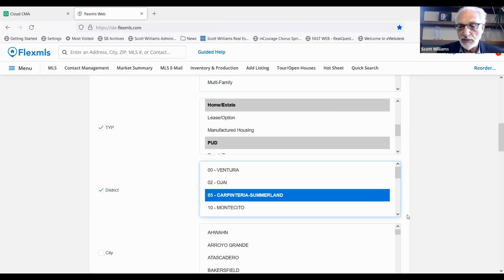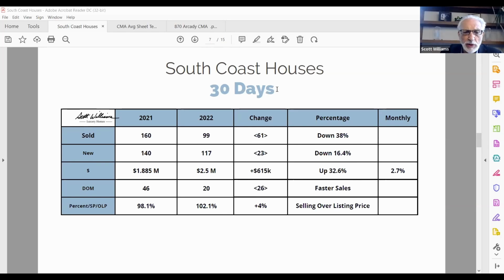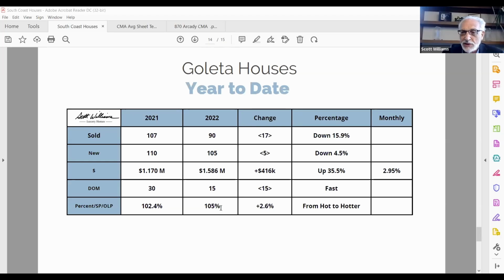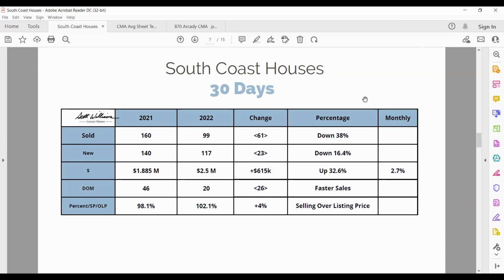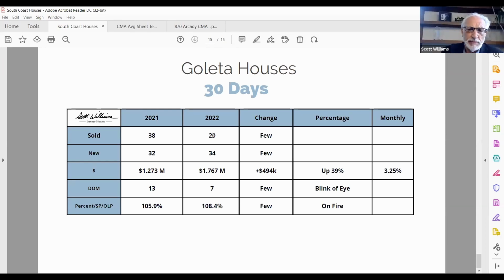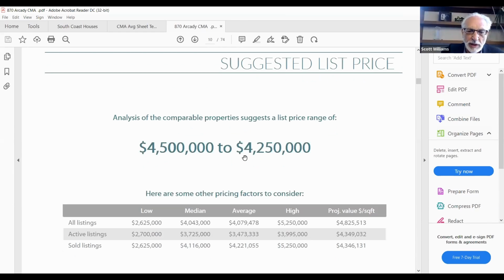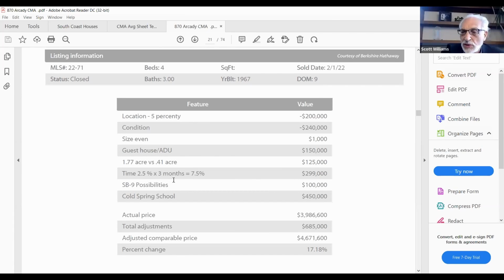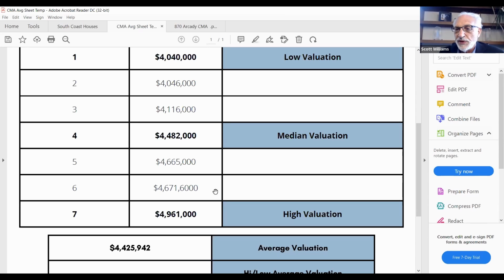Realtor® Statistics Class- How to use statics when pricing homes and in listing presentations.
Scott Williams
DRE #00628741